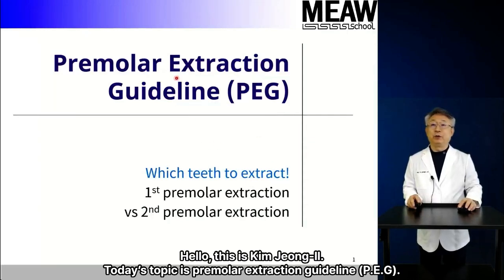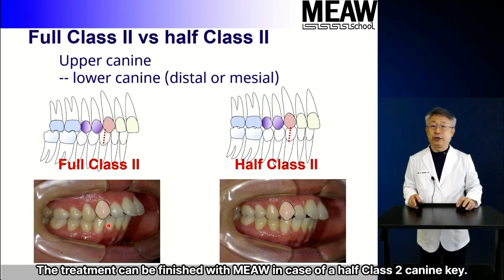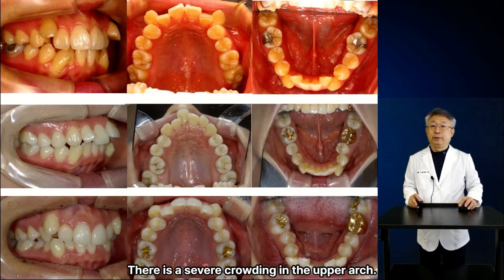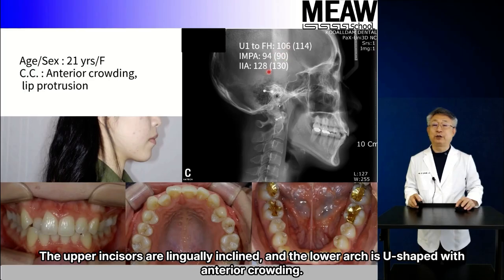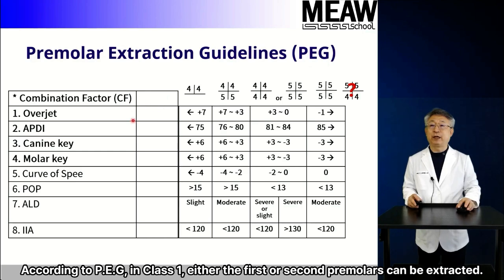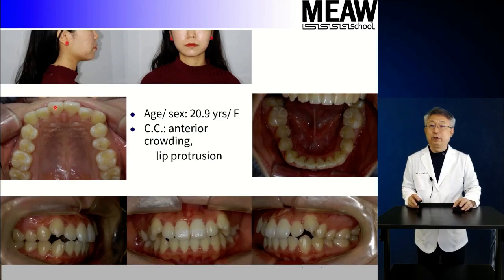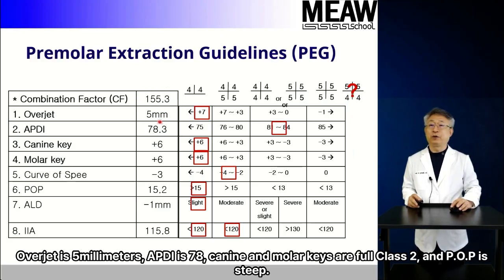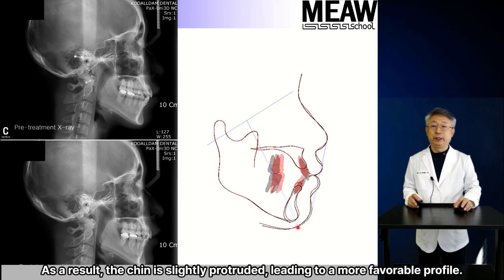92.Premolar Extraction Guideline (PEG index) - Which teeth to extract?